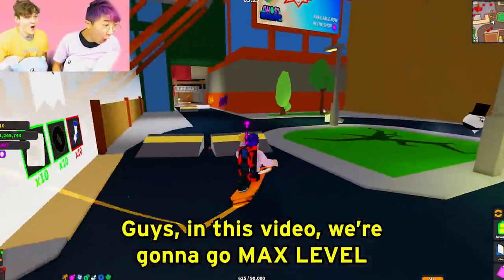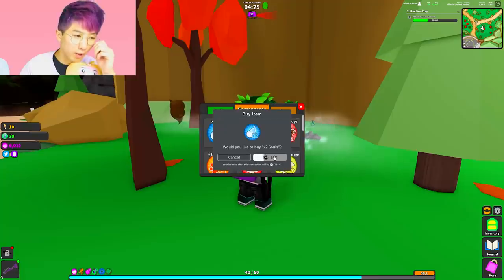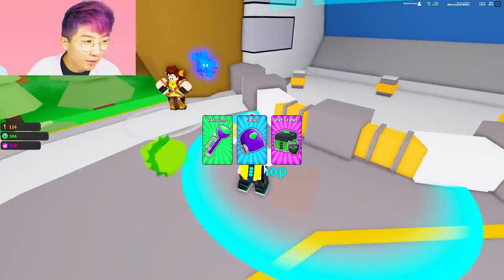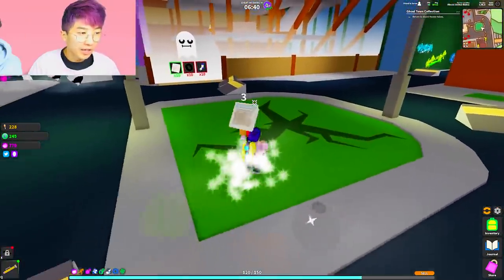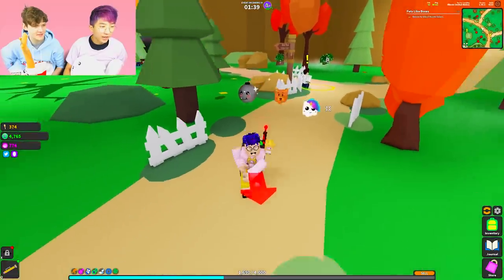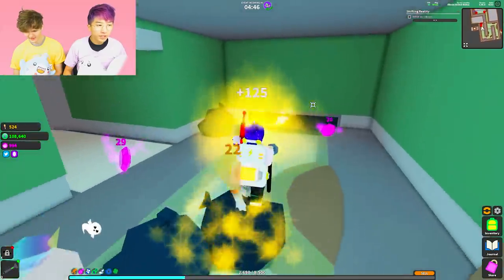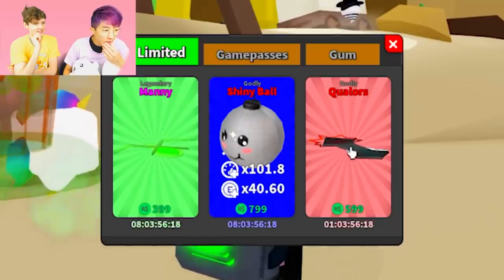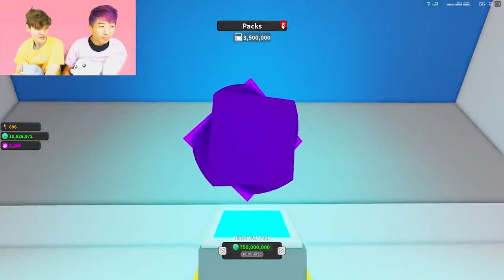Can We Go MAX LEVEL In ROBLOX GHOST SIMULATOR!? (WE'RE IN THE GAME!?)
LankyBox World!